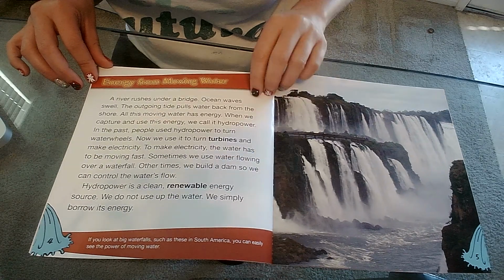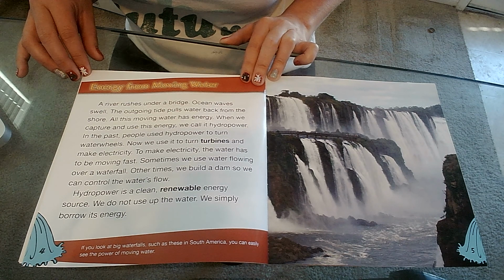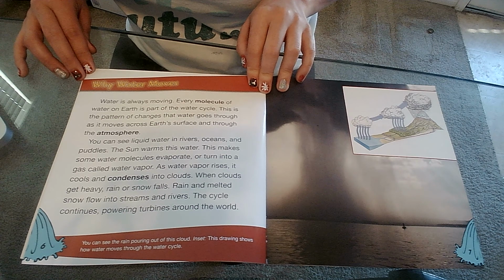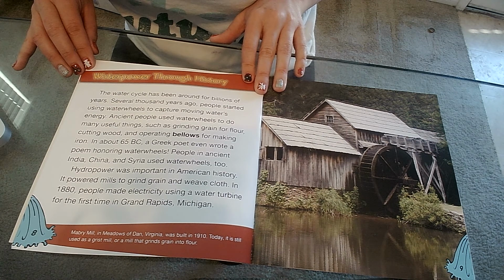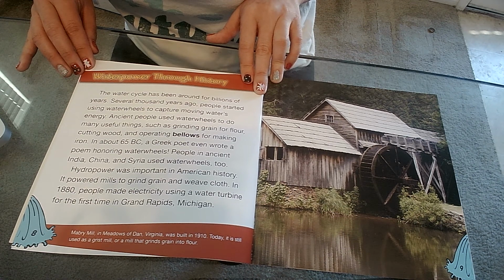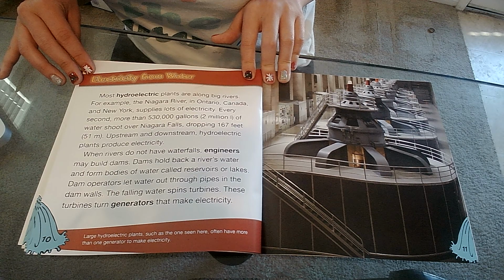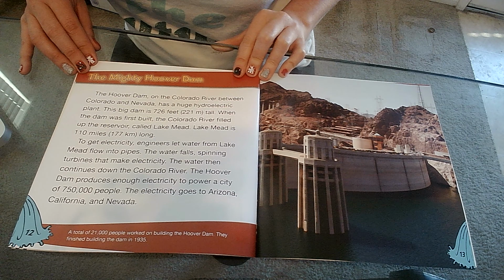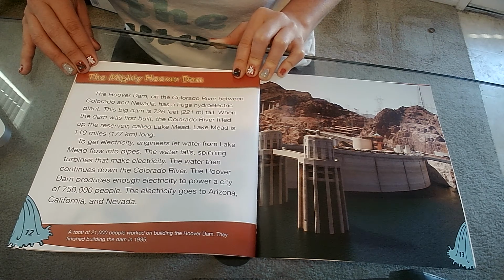Grade 4 Module 2 Driving Question 3 Read Aloud